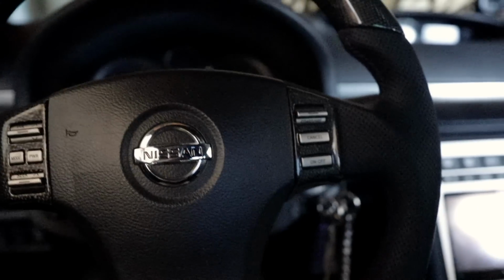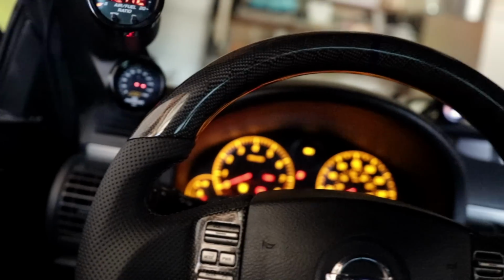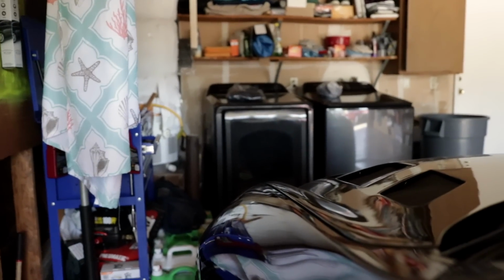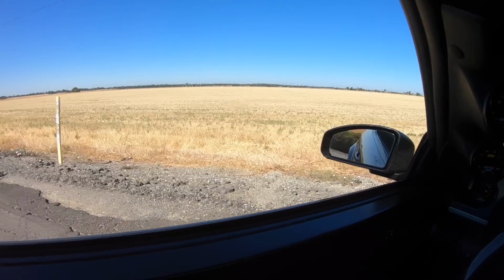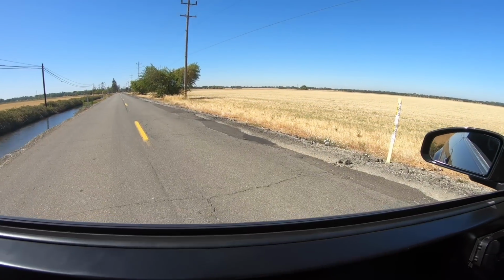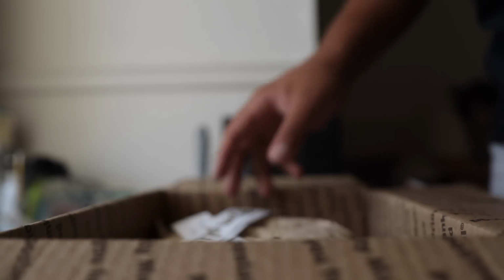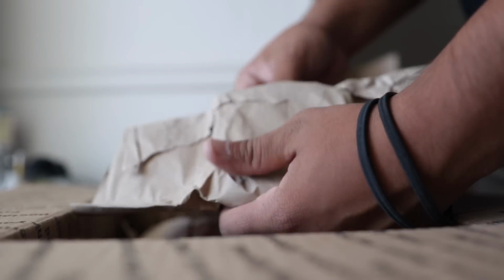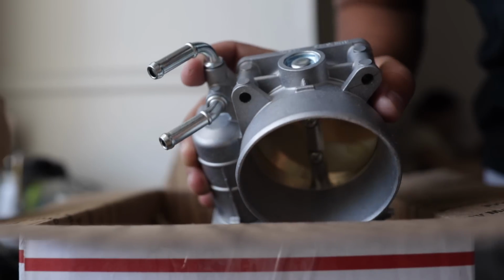Supercharged G35 FlyBys ( Sounds Like a Jet )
In today's video I will go ahead and do some fly bys for you guys on my Supercharged G35. It sounds absolutely insane and feels even better. Hopefully you guys enjoy the video!

BUILD SET UP:
- 1200 CC Injectors
- 1 Step Colder Spark Plugs
- V3 Vortech Supercharger Kit
- 2.87 Smaller Pulley
- 485 Walboro E85 Fuel Pump
- Z1 single exit exhaust
- Z1 Y pipe
- 1320 Test Pipes
- Kinetix Velocity Manifold
- PCV Delete